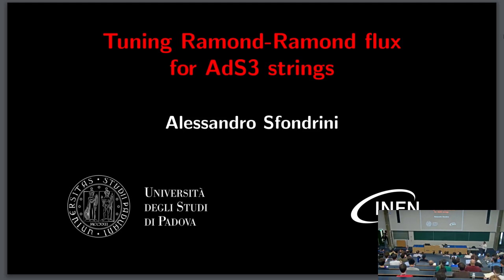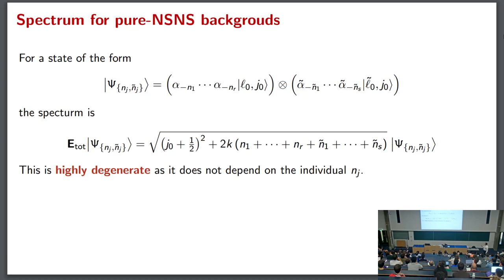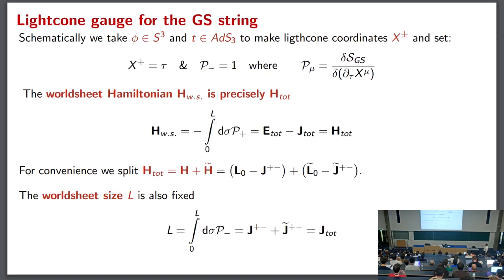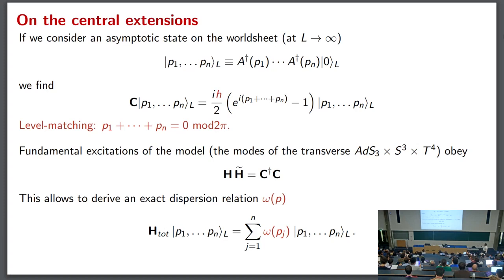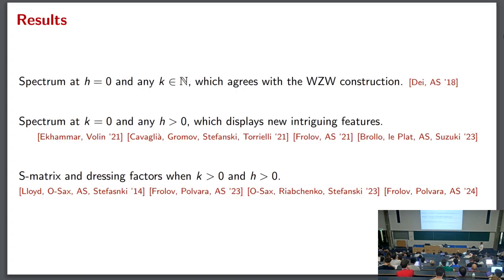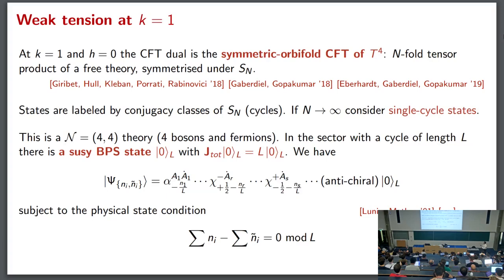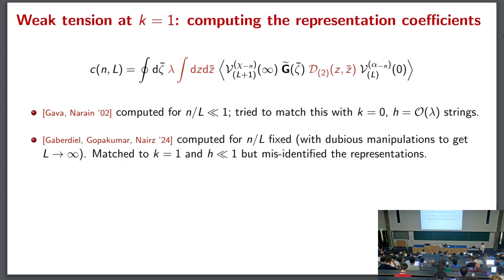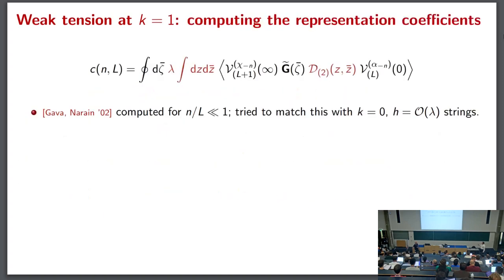Eurostrings 2024 - 03/09/24 - Alessandro Sfondrini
Tuning Ramond-Ramond flux for AdS3 strings by Alessandro Sfondrini